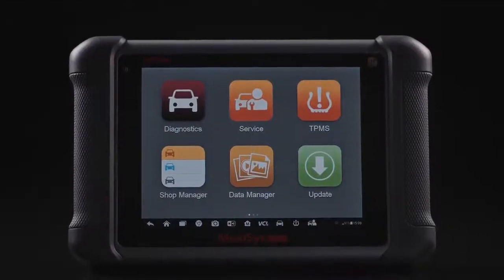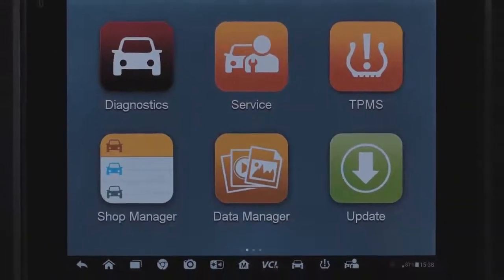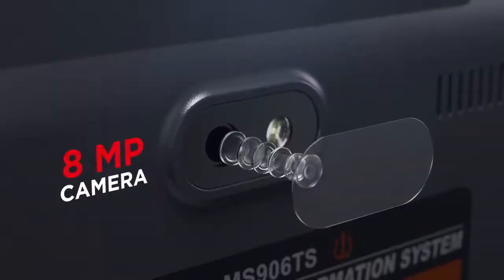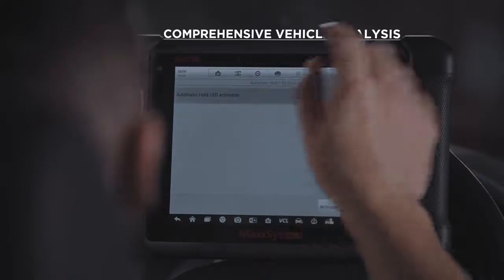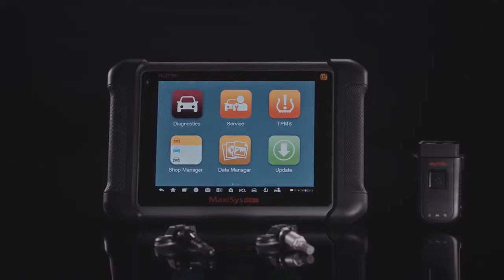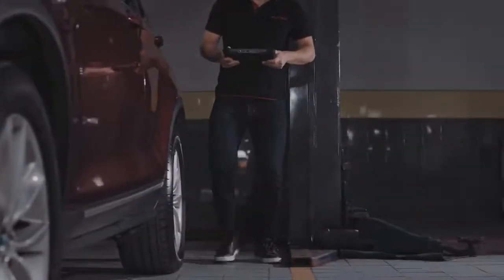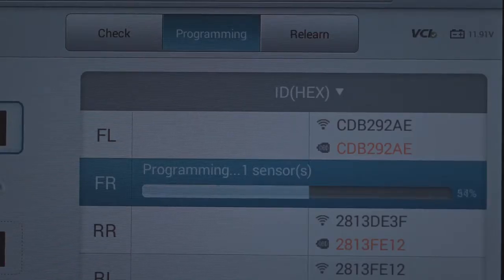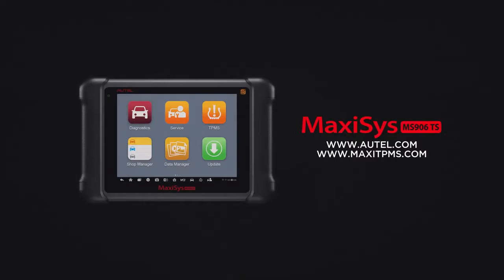Autel MaxiSys MS906TS —Chilelift Fono contacto: +56 2 2724 2302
MaxiSys MS906BT es un equipo inalámbrico ideal para el diagnóstico avanzado. Está basado en el Sistema operativo Android y se caracteriza por tener una mejor cobertura de diagnósticos de nivel OE y capacidad de codificación de ECU. Construido con un procesador core-6 Exynos 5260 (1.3 GHz quad-core ARM Cortex-A7 + 1.7 GHz dual-core ARM Cortex-A15), pantalla táctil HD de 8”, y comunicación inalámbrica de larga distancia, el MaxiSys MS906BT provee eficientemente un diagnóstico y análisis comprensivo del vehículo